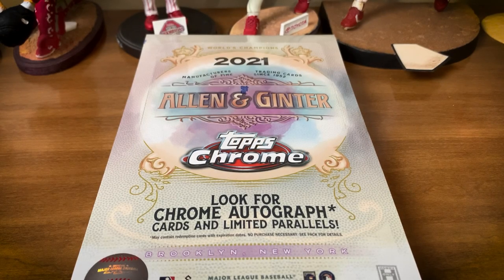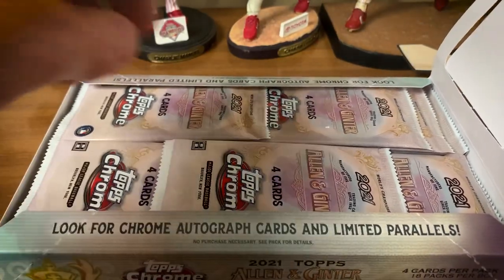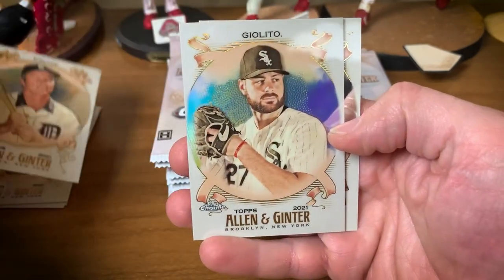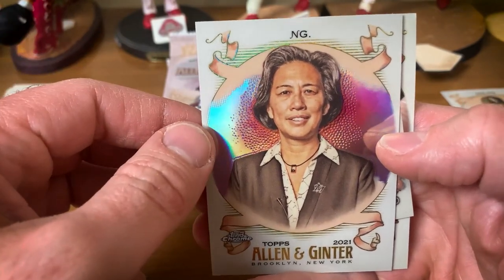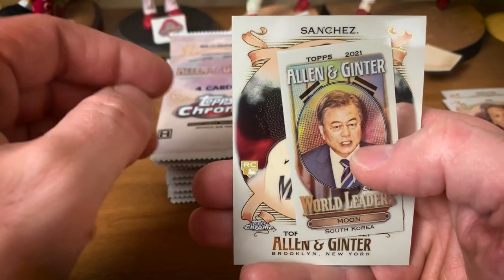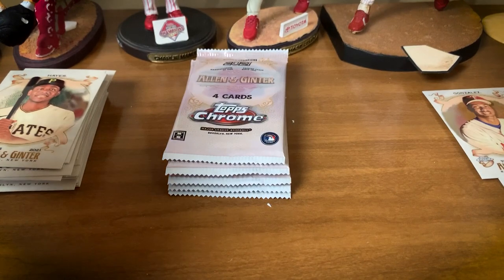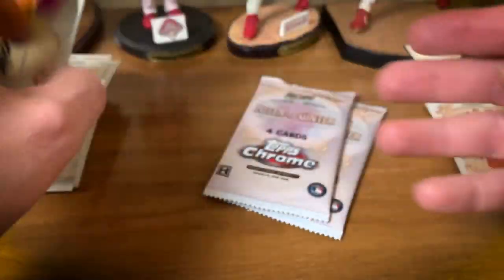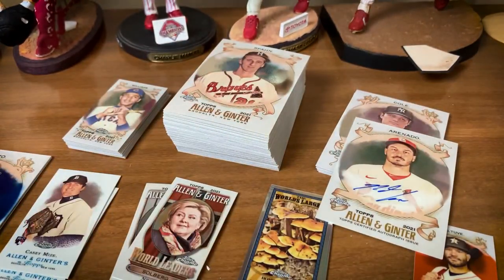2021 Topps Allen & Ginter Chrome Hobby Box Break!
Absolutely stunning looking product!  Fun break with great results!